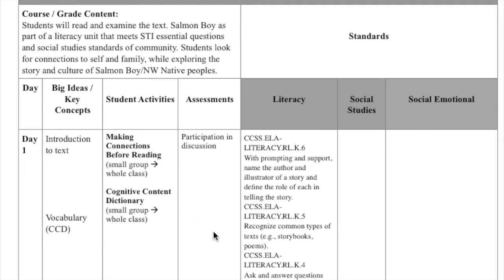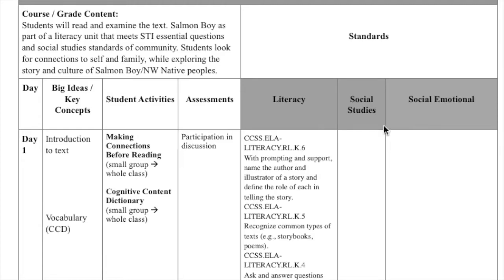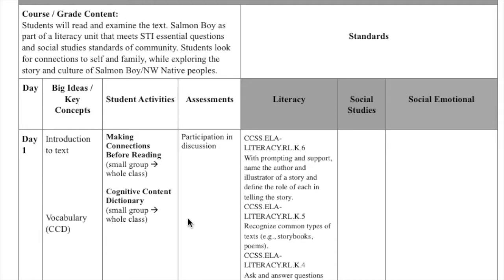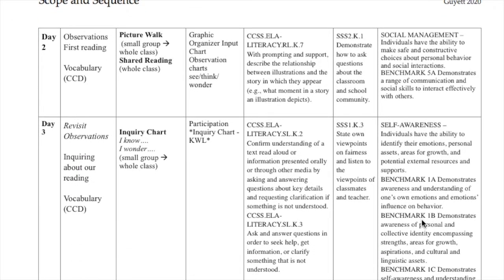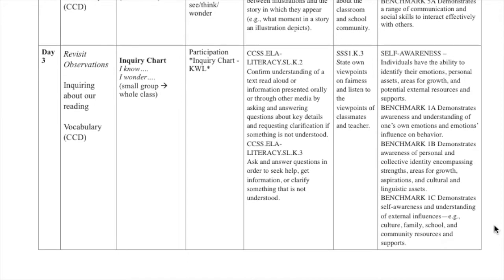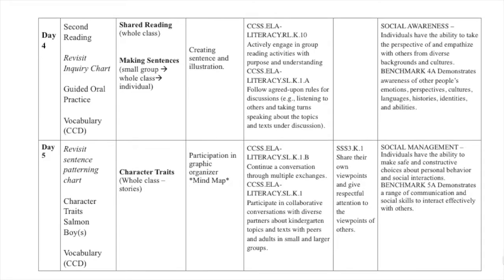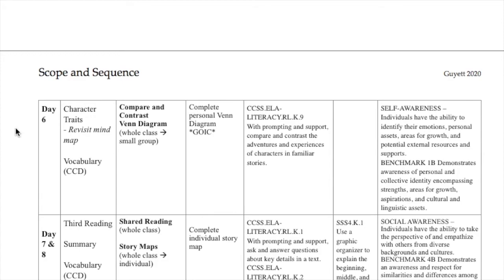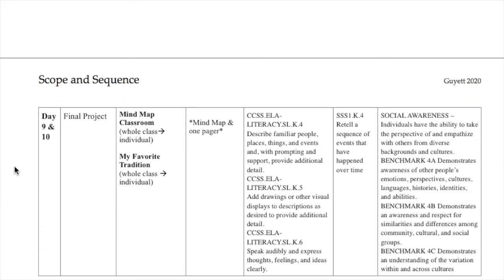Salmon Boy (Scope and Sequence)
Highline Public Schools
Since Time Immemorial + Literacy Unit
Salmon Boy (Early Elementary)